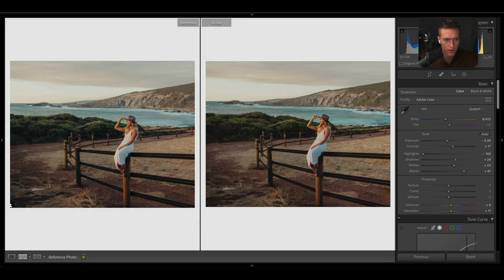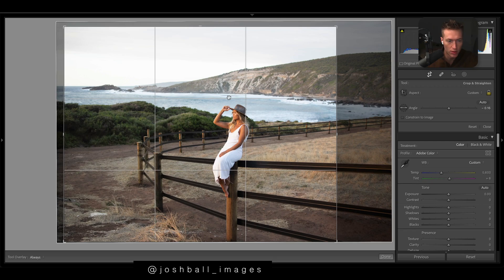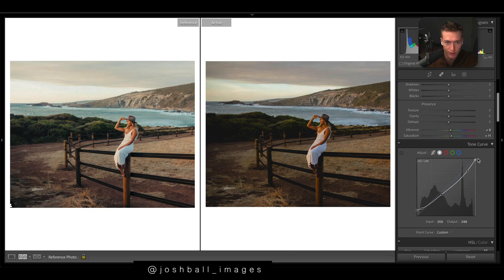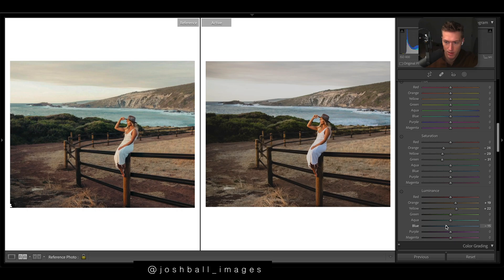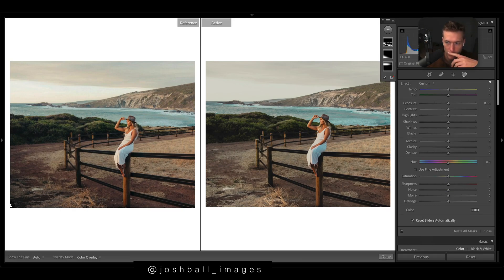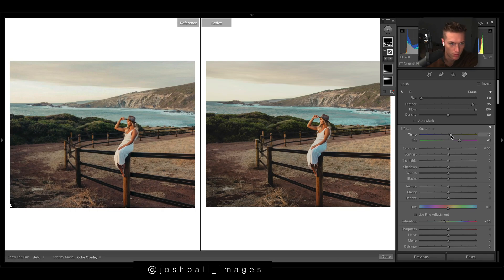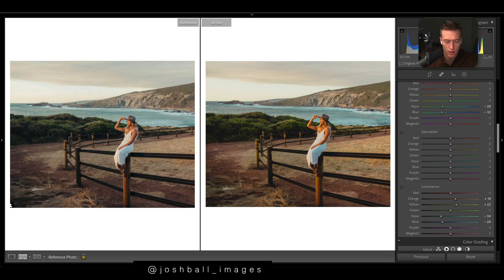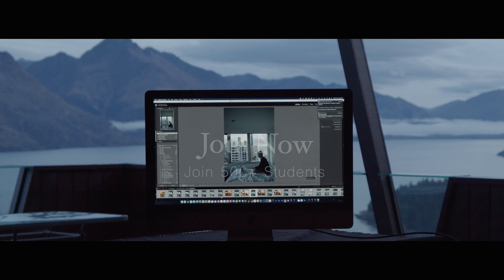Edit PORTRAITS In Lightroom with PERFECT Contrast & Skin Tones - Photo Editing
Give Josh a follow!

- 100+ Top quality presets (Limited time)
- 200+ Highest quality structured tutorials with raw images & presets included
- All delivered in the most effective learning format to lituarly reduce the learning time by years.

Presets!

Luts!